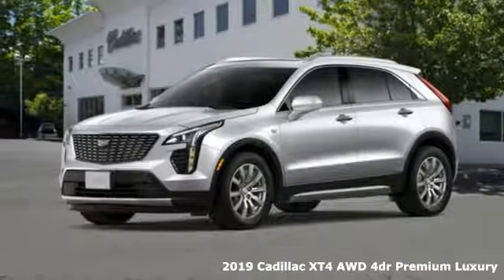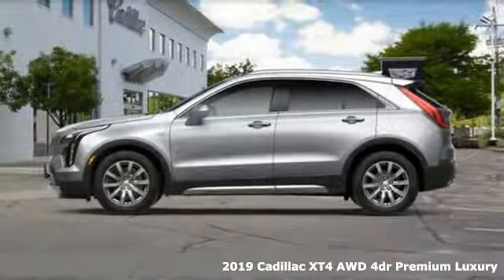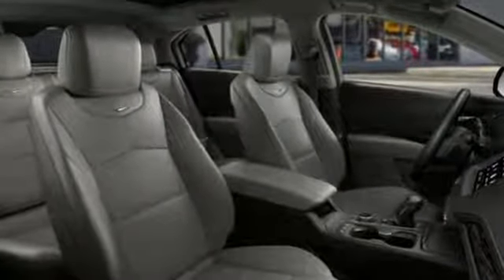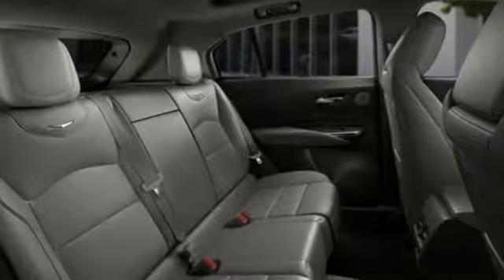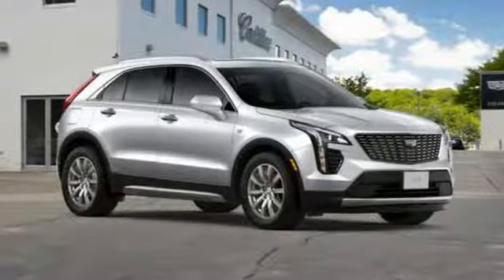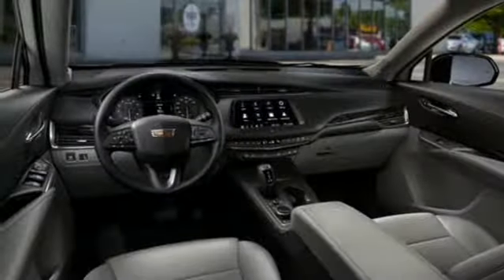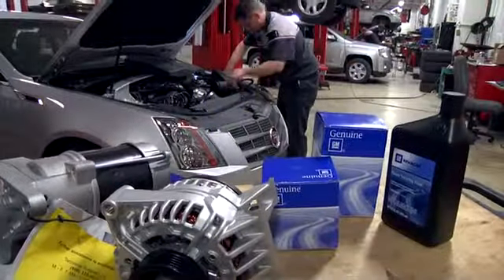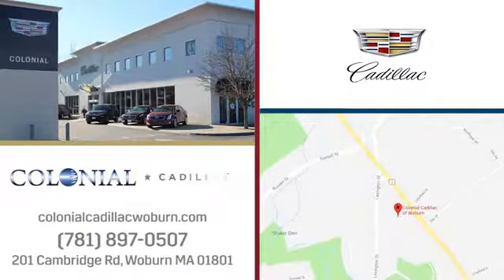2019 Cadillac XT4 Woburn, MA #181919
Year: 2019
Make: Cadillac
Model: XT4
Trim: AWD Premium Luxury
Engine: 2.0L I-4
Transmission: Automatic
Color: Radiant Silver Metallic
Interior: Light Platinum/jet Black
Stock #: 181919
VIN: 1GYFZDR47KF140750

Address:
201 Cambridge Road